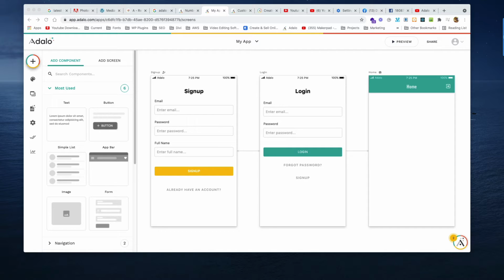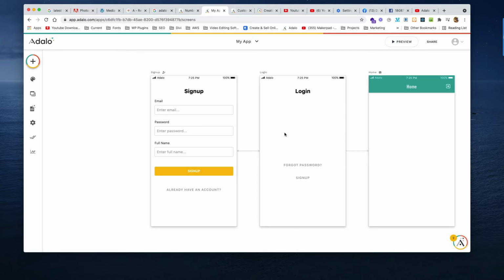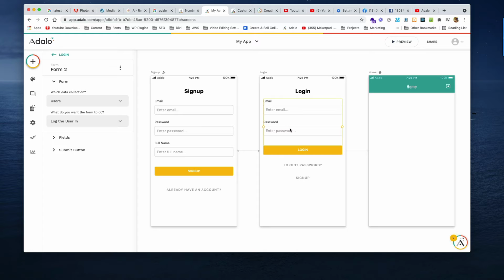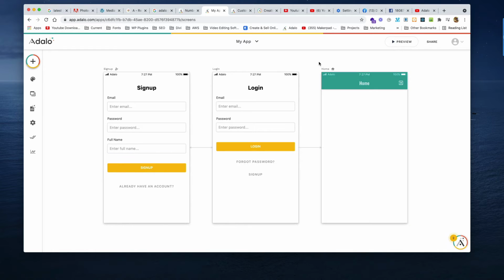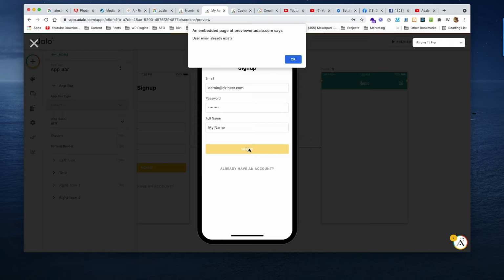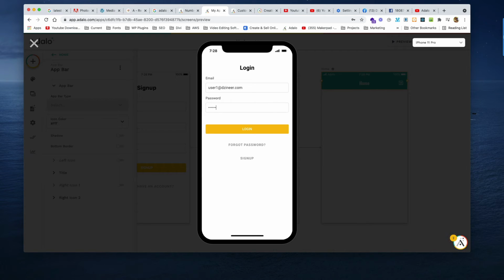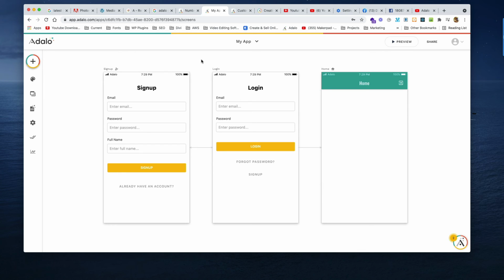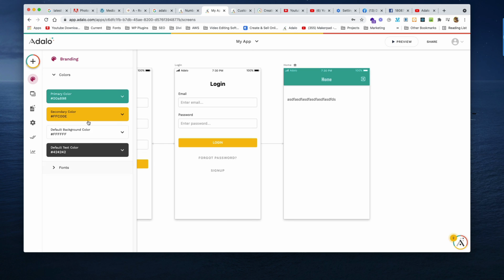Learn Adalo No-Code Step By Step Beginners Intermediate No Programming Video Part 3 - 1/25